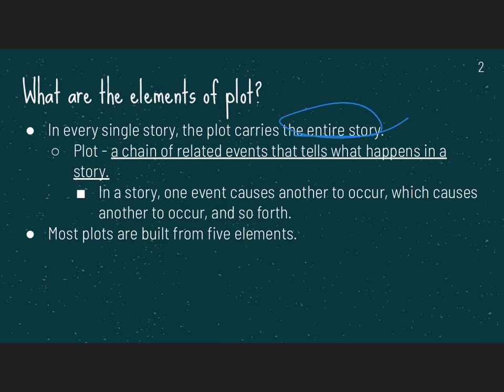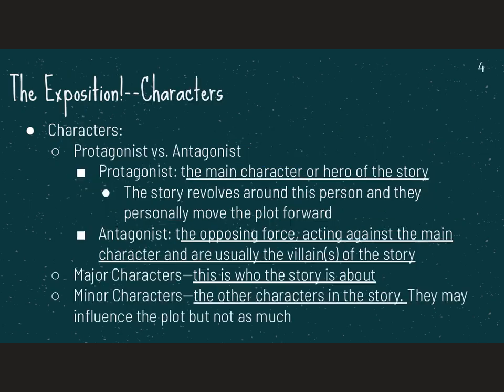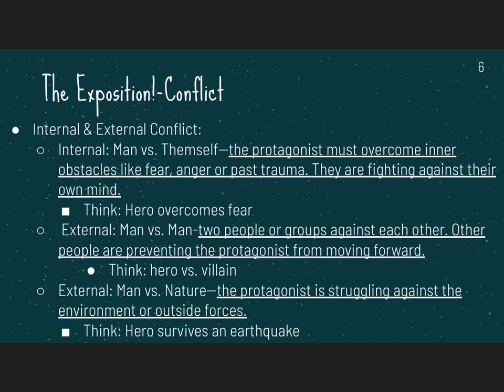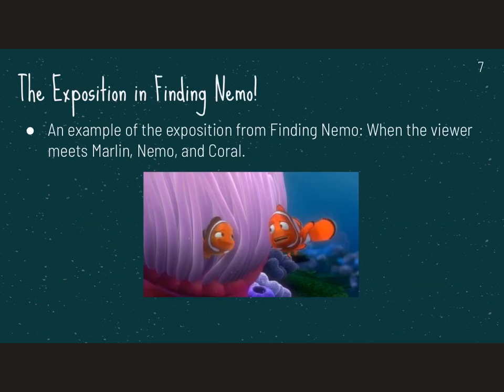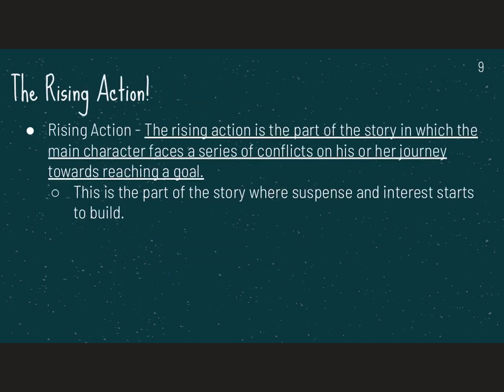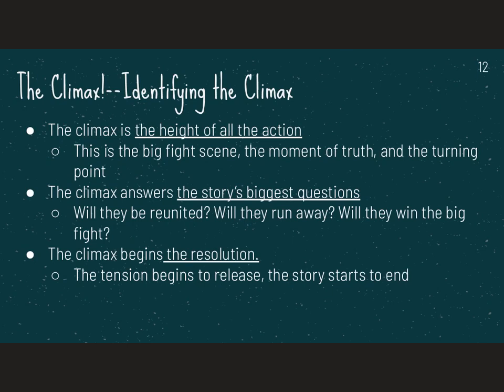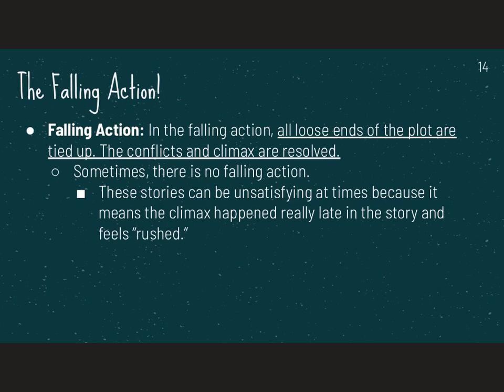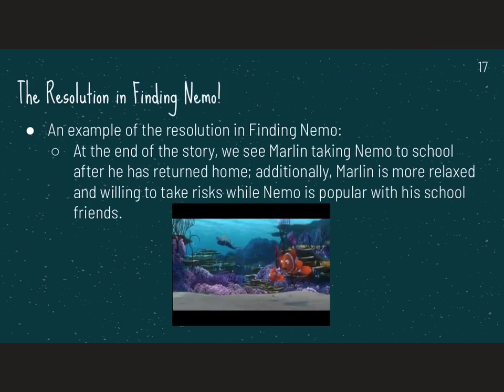Elements of Plot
Feezor explains the elements of plot